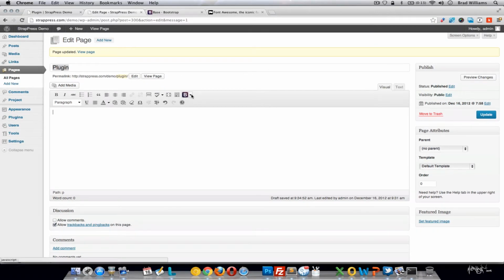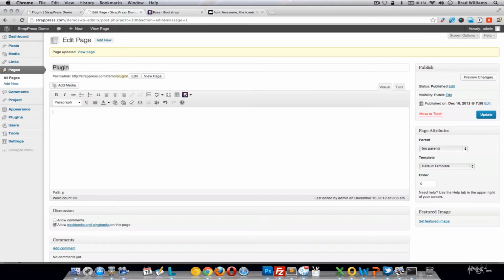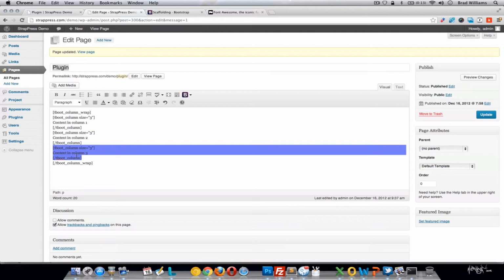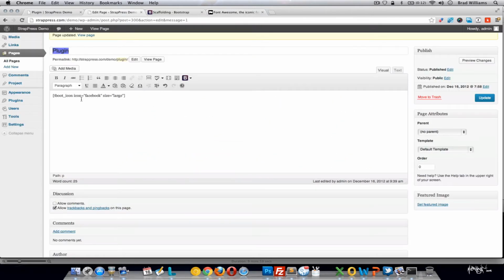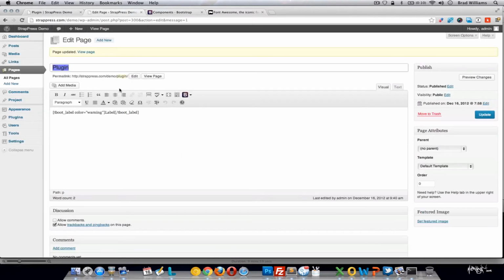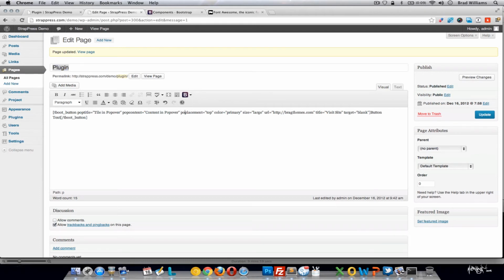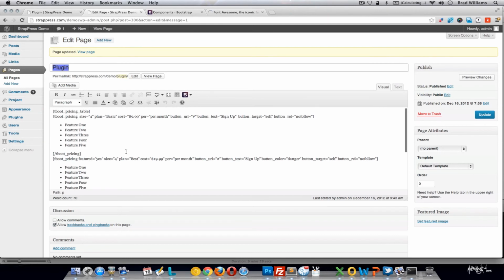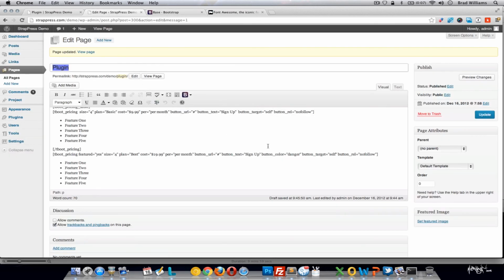Twitter Bootstrap Shortcode Plugin - Part 3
This video goes over the WordPress shortcode options for the carousel, clear floats, columns, icons, labels, popovers, and pricing tables in the Twitter Bootstrap plugin.